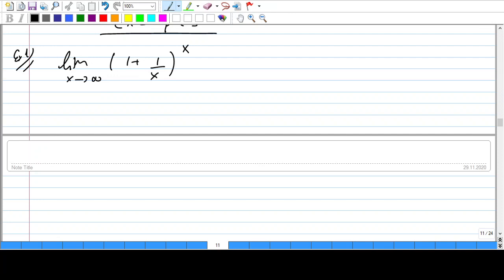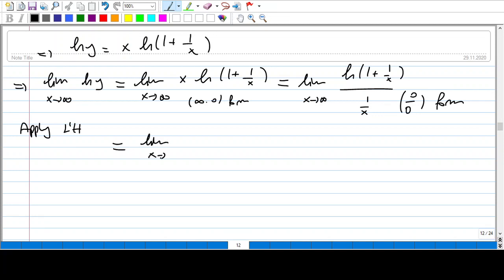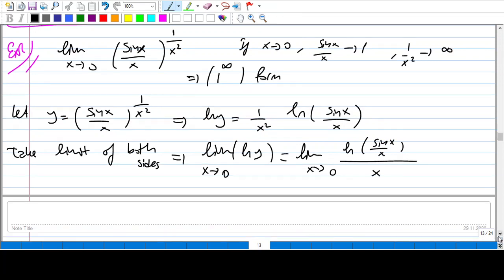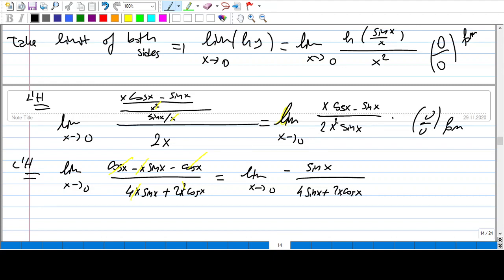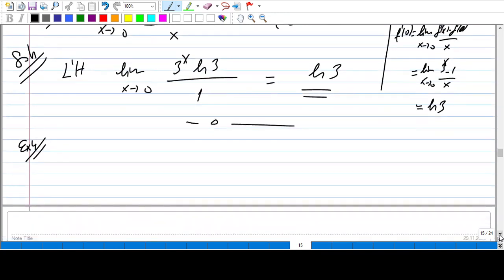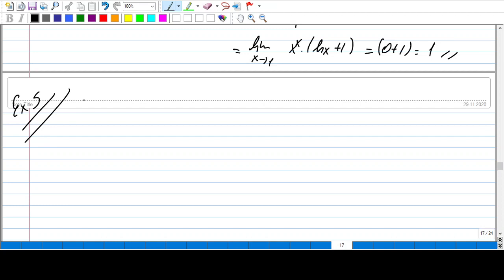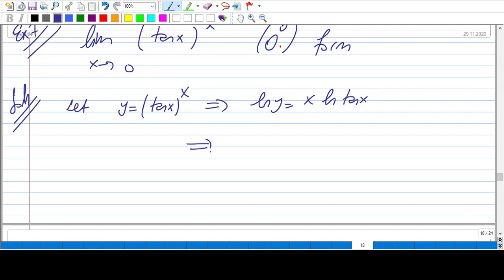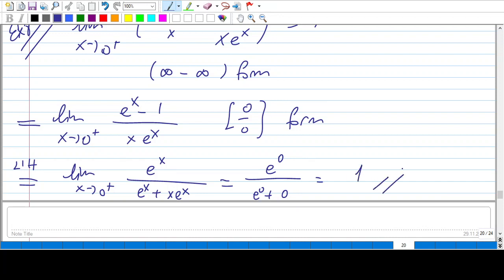Section 4 3 Indeterminate Forms Part 2